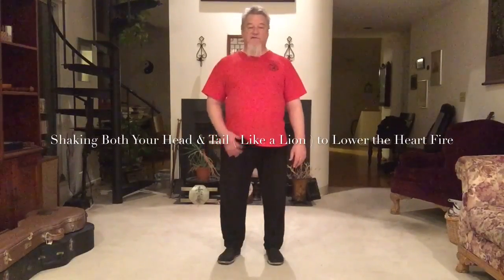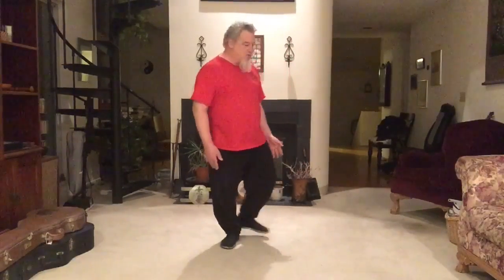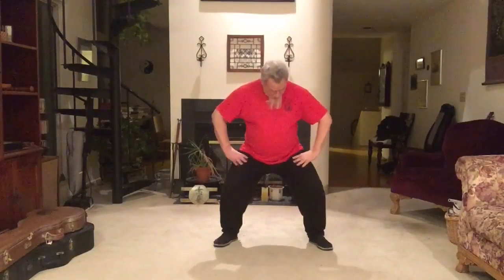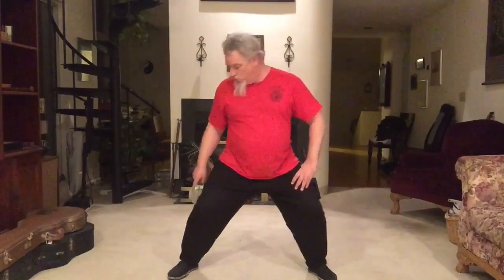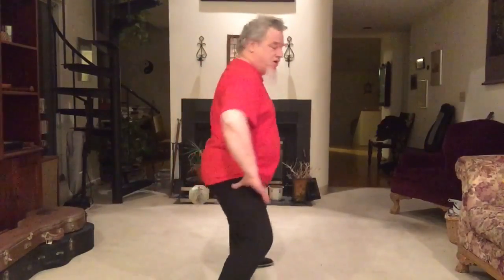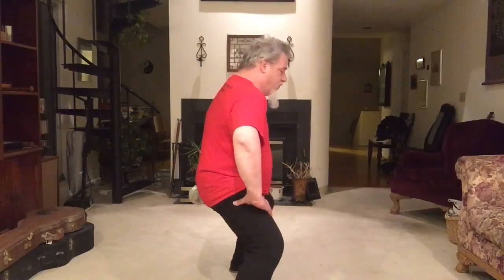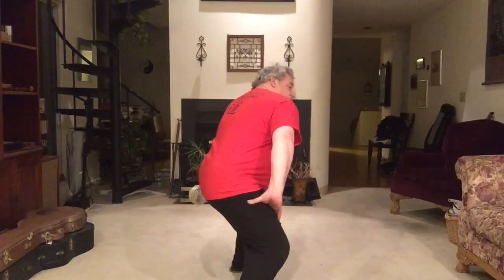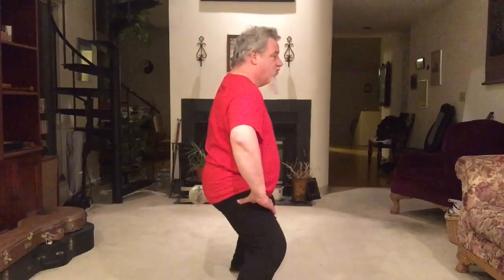SHAKING BOTH YOUR HEAD & TAIL (LIKE A LION) TO LOWER THE XIN HUO ( HEART FIRE) - FIFTH BROCADE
This the fourth of eight exercises known as the Eight Pieces of Brocade or Ba Duan Jin . These Dao Yin are over 900 years old and one of my essential exercises . These are  foundational exercises that prepare the body for receiving and storing energy . These are not to be confused with other moving qigong that are often practiced after the stillness portion of the training . These eight exercises balance the energy and  emotions in the simplest terms . This exercise is called " Shaking both your Head & Tail ( like a Lion ) to lower the Heart Fire " is the Fifth Brocade and is used to lower the Heart Fire which will help one enter into a state of tranquility . The paper translates Xin Huo /Heart Fire as Heart Burn/Indigestion . Xin Huo is a term referring to the over activity of the Mind/Heart Energy, it does not refer to Heart Burn. Calming the mind is necessary to be able to effectively train qigong . Step out to the left  and Hook Step into a Horse Stance . The open hands first coil down the side seams in opposition of the crown point rising to stabilize  while hook stepping. Once the heel is set, turn the waist forward, drilling downward while Guiding & Guarding the open palms up to the " Holding the Camera" position. This is the opening movement . Then lower the hands placing the four fingers of the palm inward  on the middle of the thigh with the thumbs grasping the outside of the thigh . Exhale bending the waist forward and swinging the torso over the left thigh stretching the waist , aided by the pressing of the right palm into the thigh and pushing the torso to the left . Once the head and torso are over the left thigh, look back to turn the head with the intent of looking toward the back right heel. The turning back action causes the shoulder to roll back and down coiling into the seat of the joint . Pause, then look back towards the left knee uncoiling the shoulder and drop and swing the torso  back inhaling to center position . Now repeat these actions to the right to make one cycle.  Repeat for 8 cycles and then close by raising the crown point while Guiding & Guarding the palms outward and upward circling around the still point of the elbow . The raising up will drag the empty foot into a natural posture . Then exhale Guiding & Guarding the palms finger tips leading with the eyes to no lower than 45 Degrees below the horizon and then continue lowering and seating the palms into the gravitational centers of the feet while raising the crown point in balanced opposition . Relax and  stand up . This Brocade can be paired with the inaudible "HA" sound to help in releasing the heat .